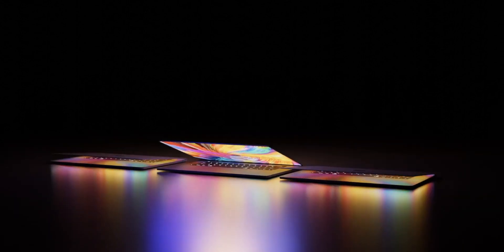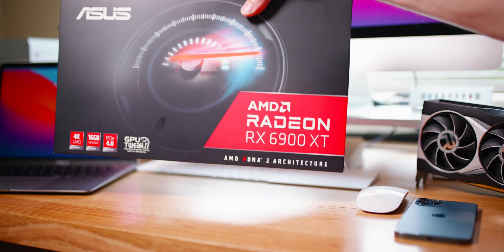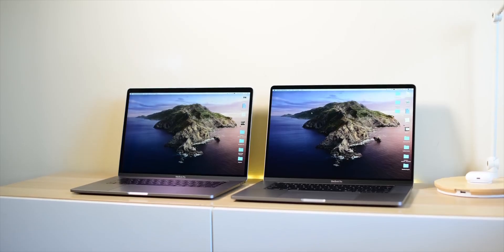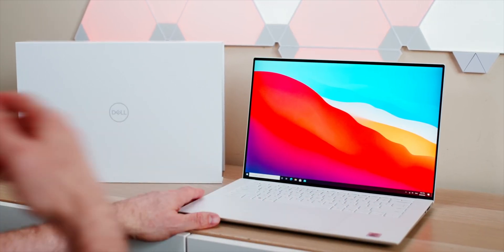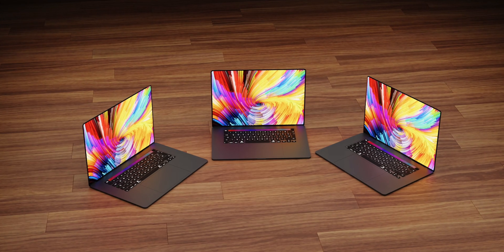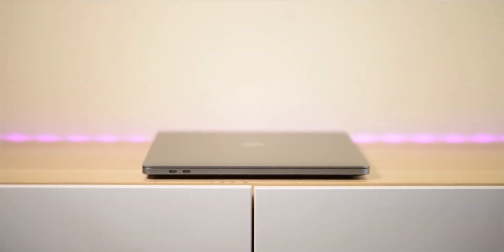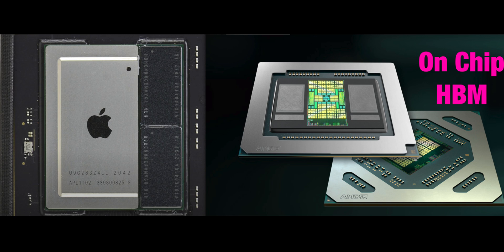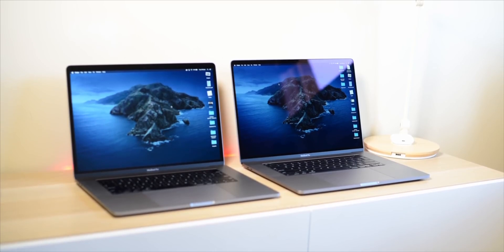2021 Apple Silicon MacBook Pro 16 - Will it Destroy All? & the Intel Version or M1 Macs M1Z M1X M2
2021 Apple Silicon MacBook Pro 16 - Will it Destroy All? & the 2021 Intel Macbook pro 16 Version or M1 Mac or will it be M1Z M1X M2 .

⏩ Recommended SSD's for Laptops:

If you do this on a M1 Mac its all over - Don't Do This on Your New M1 MacBook Air, MacBook Pro 13 and Mac Mini. Looking into install MacOs Big Sur startup security utility, disk utility, recovery